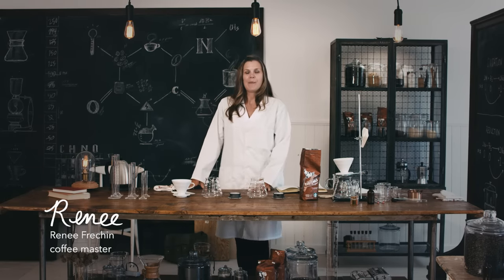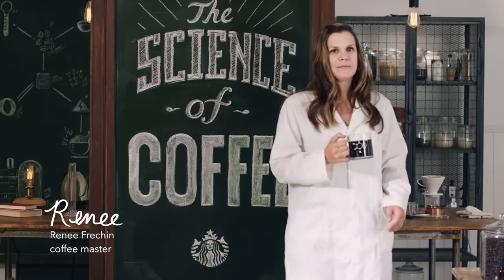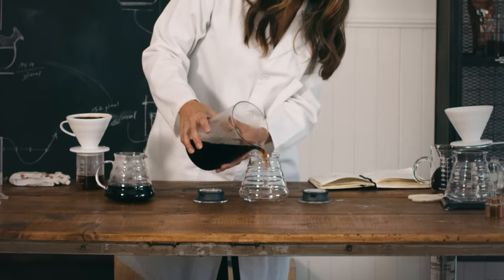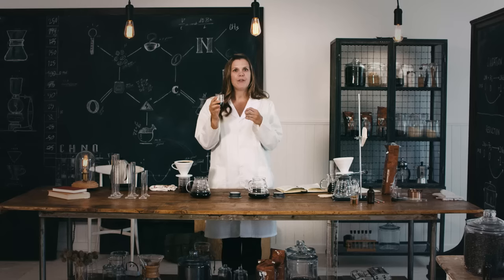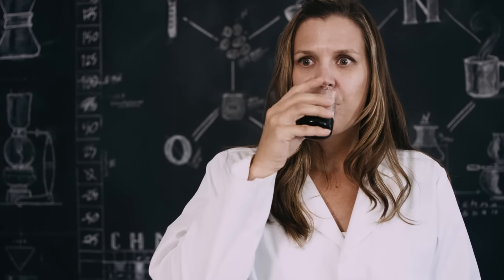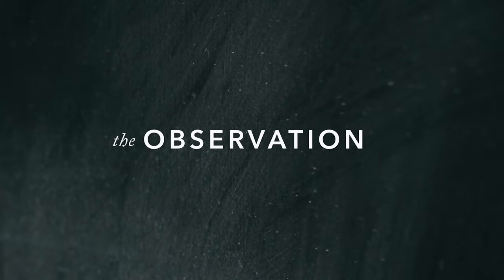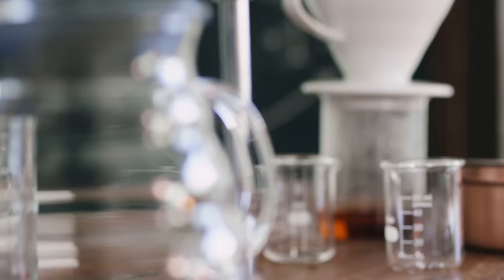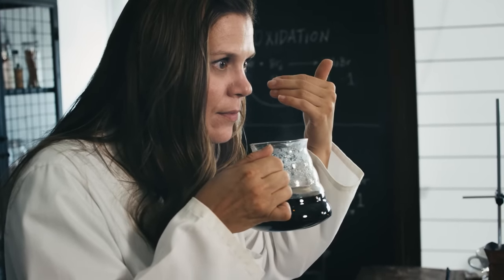Science of Coffee: Hot vs. Cold Brewed Coffee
Same coffee, different tastes. That’s the flavor mystery that will unfold if you try brewing a single coffee with both hot and cold methods. Why does temperature make such a difference? Starbucks partner Renee Frechin, chemist and coffee master, helps unravel the details with an experiment because, as she says, “coffee is chemistry.”

Learn more about why temperature affects the flavor in your cup

1912 Pike. It’s the address of our first store in Seattle. Started by a few people with an intense love for coffee and a desire to share it with others. Now, 1912 Pike inspires and nurtures the human spirit — one coffee story at a time.